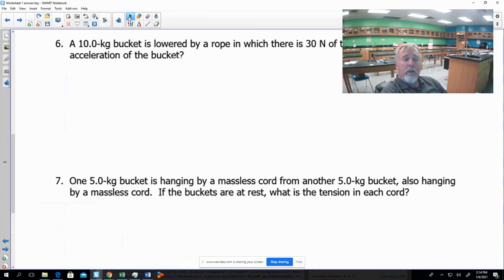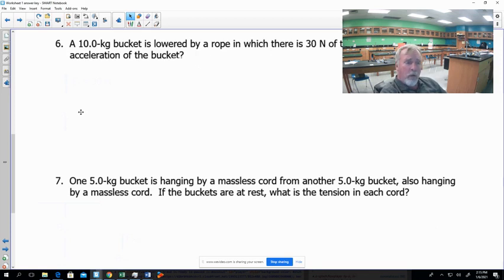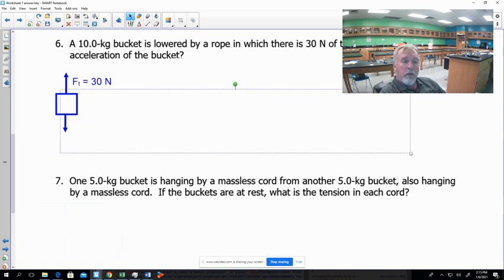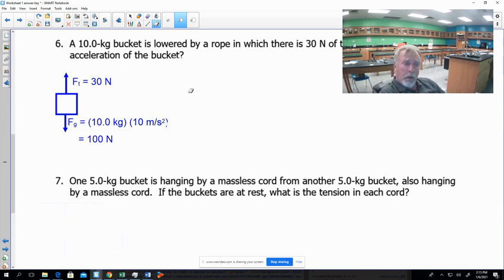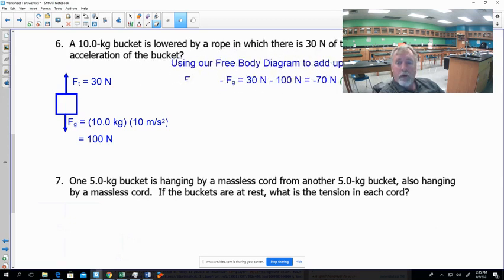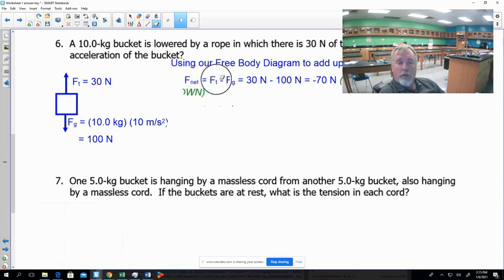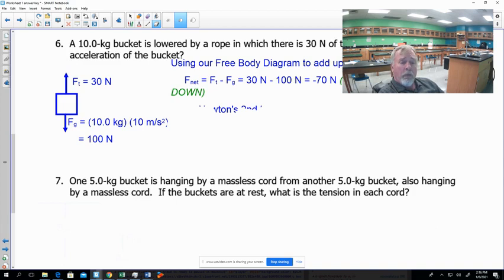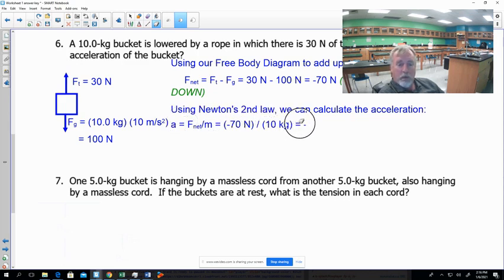F=ma Problem 6